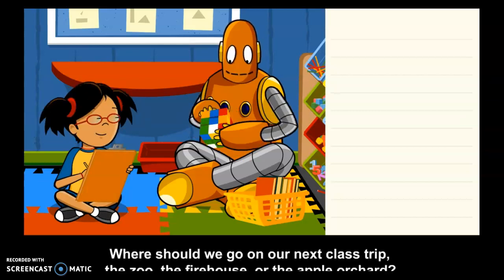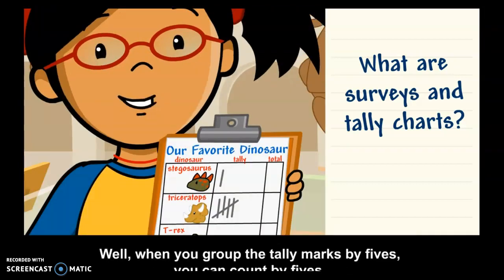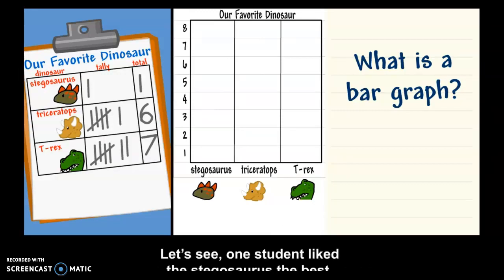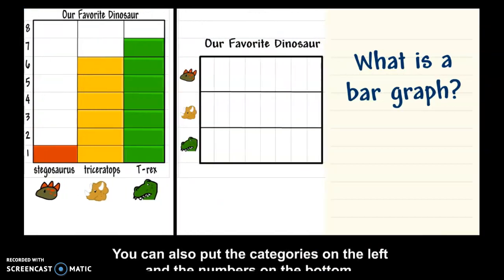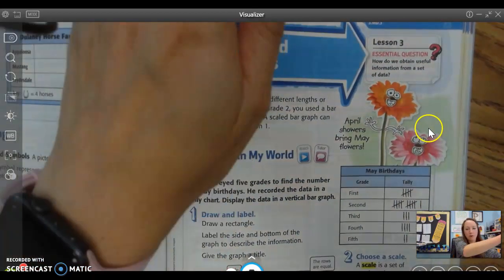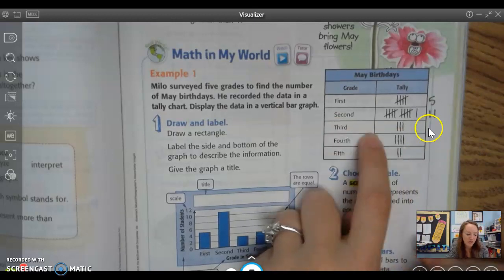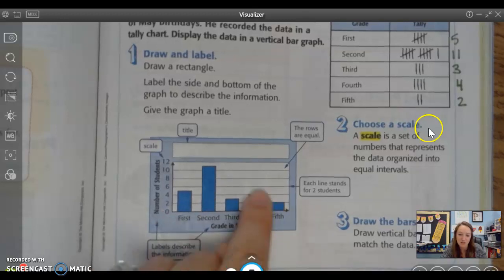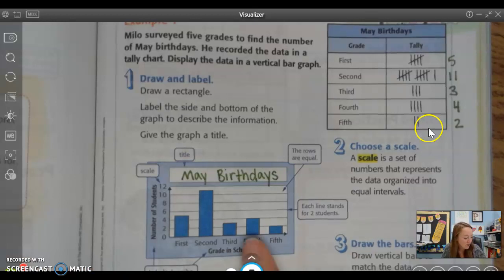9/23 ACC Math